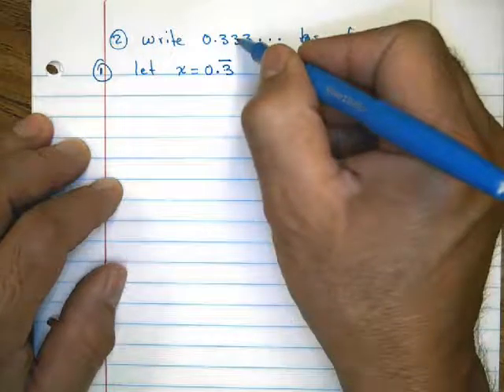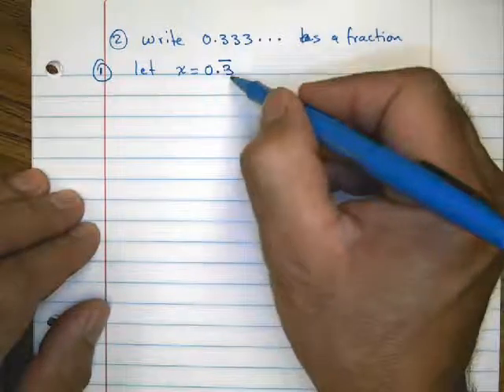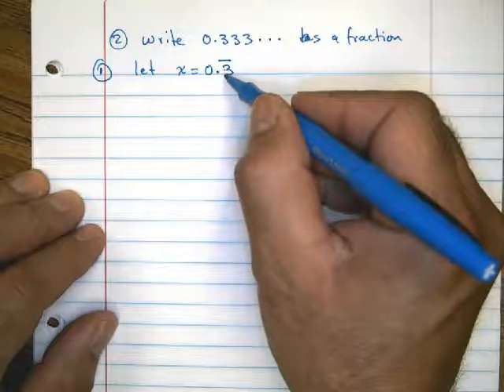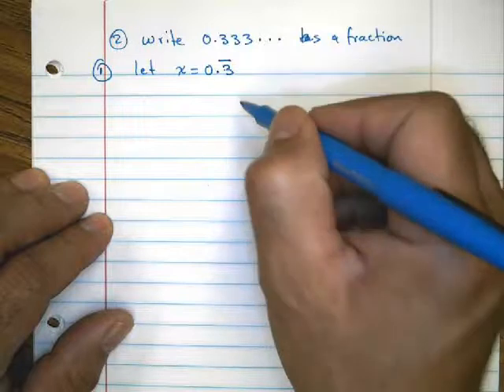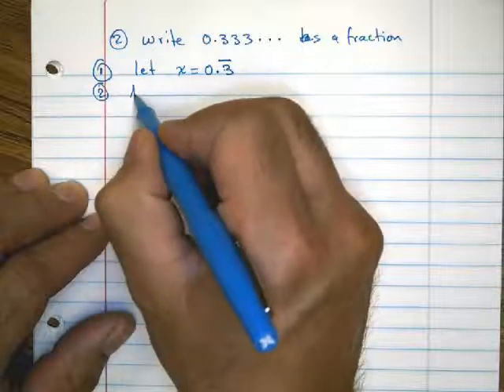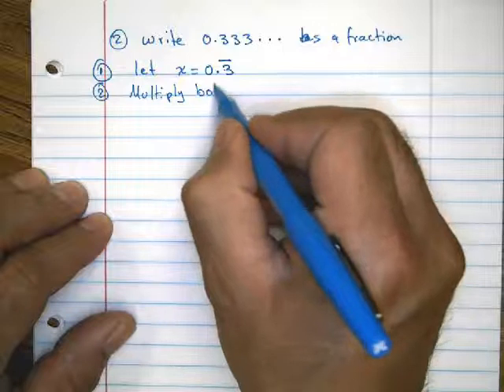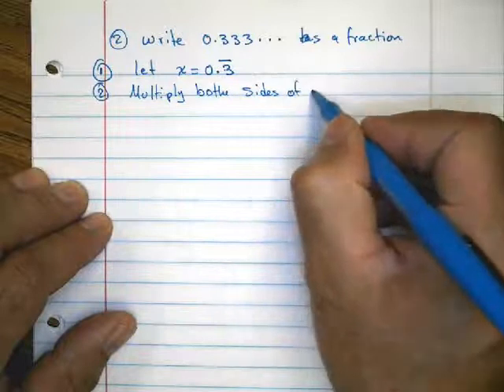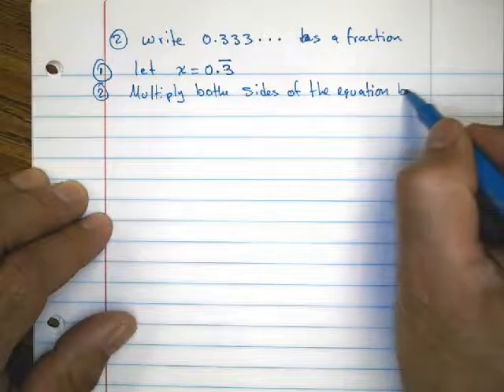Writing 0.333...as a fraction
Writing repeating decimasl as fractions